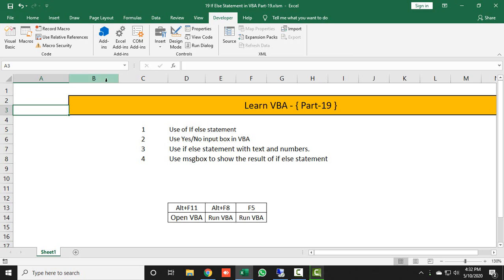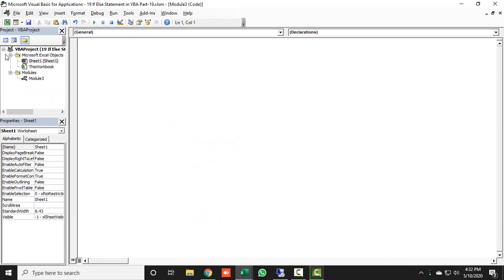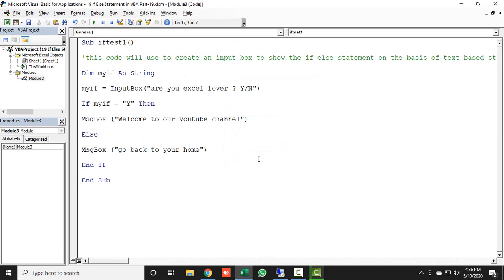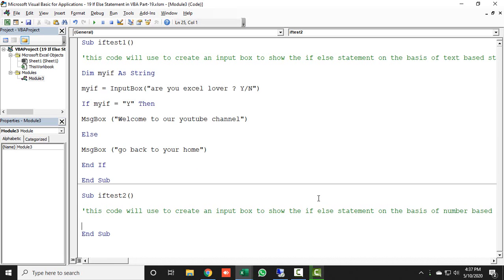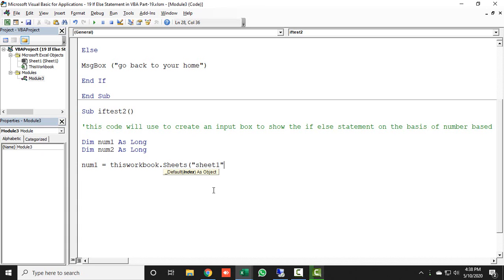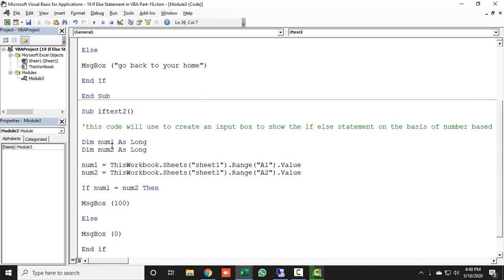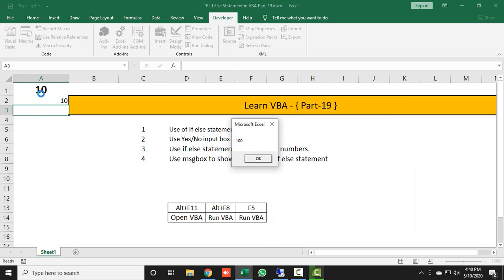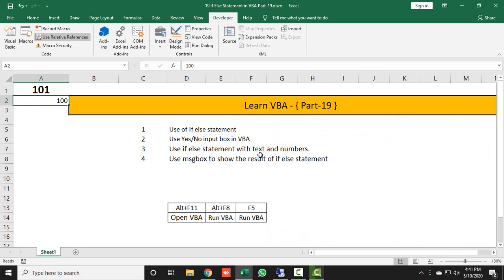348* Learn VBA - Introduction & Use of If Else Statement in VBA Part-19 {English}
In this video I will teach you how you can use if else statement in VBA to enhance you VBA series...